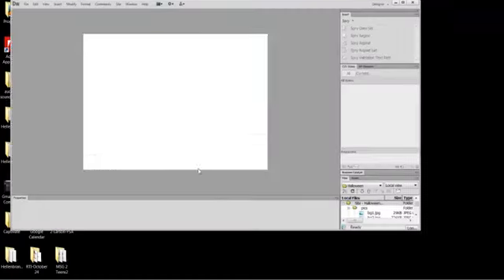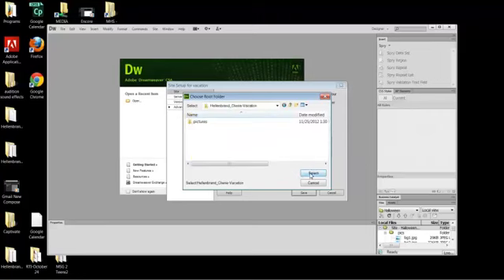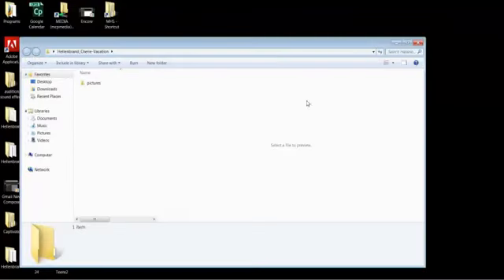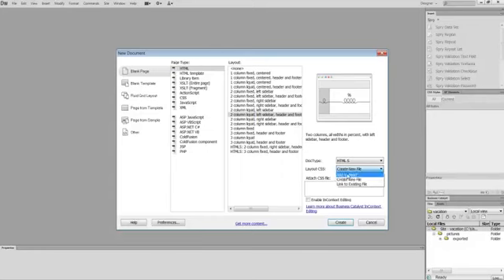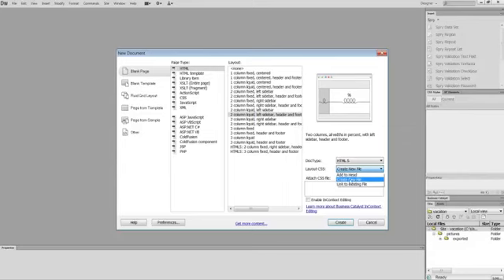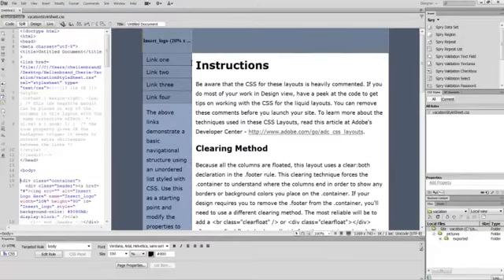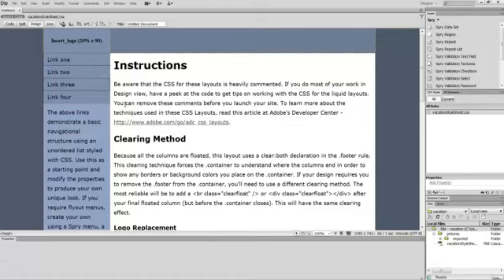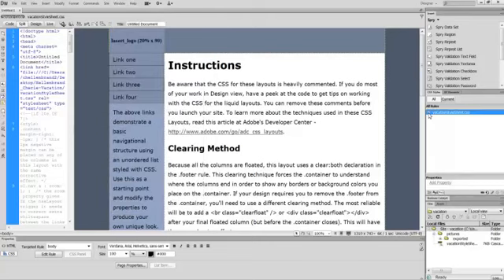Start Vacation Site